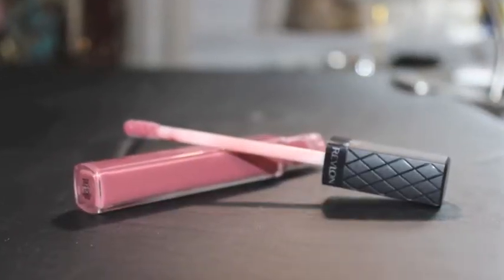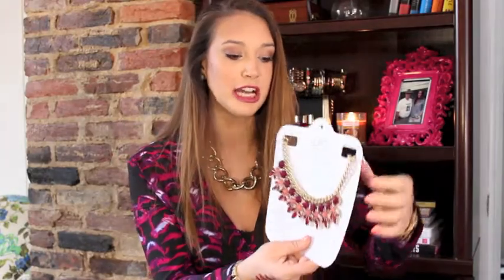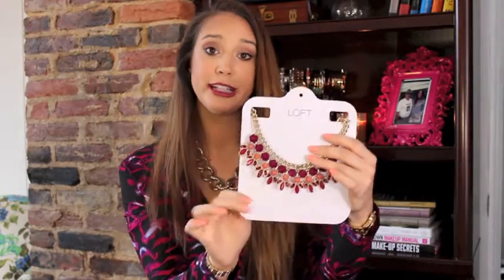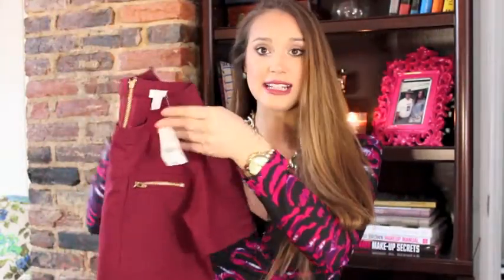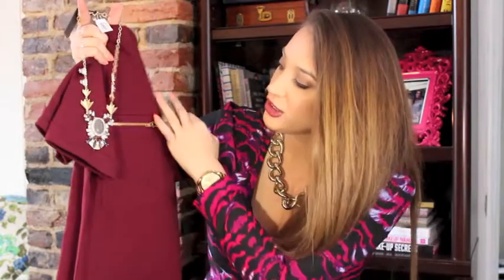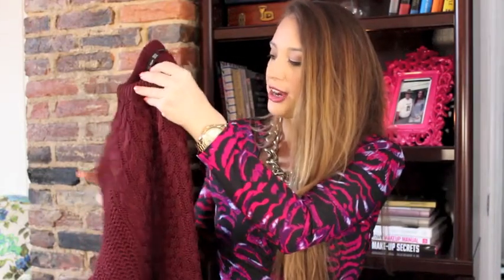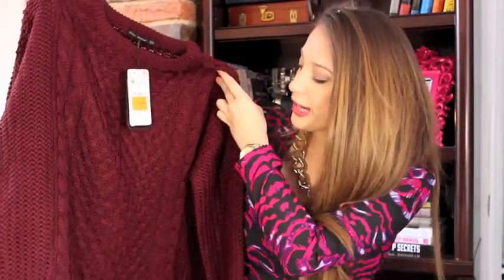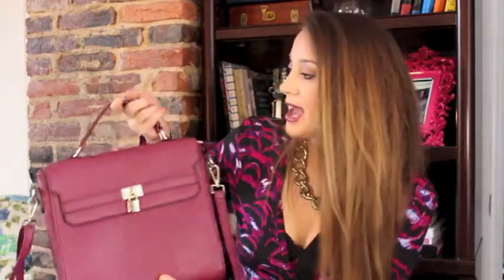"Fashion & Beauty Products in Marsala, Pantone's 2015 Color of the Year"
I hope you enjoy this video and find inspiration to add this beautiful color into your Spring wardrobe and incorporate into your beauty routine.

xoxo!